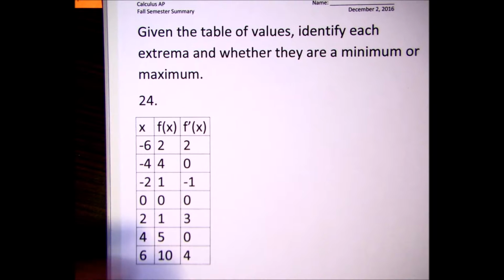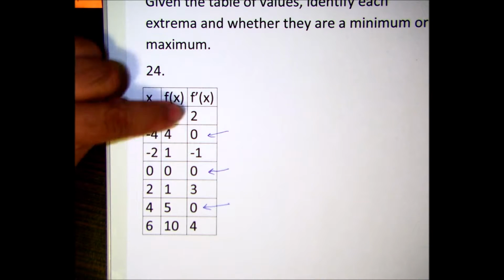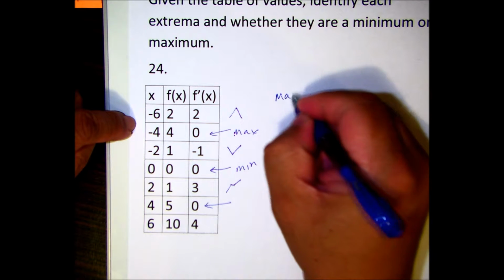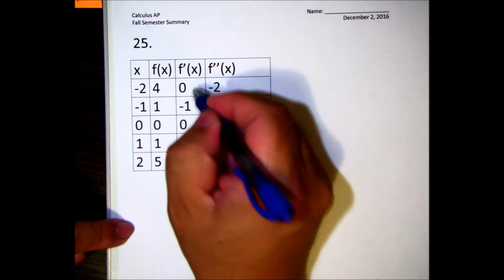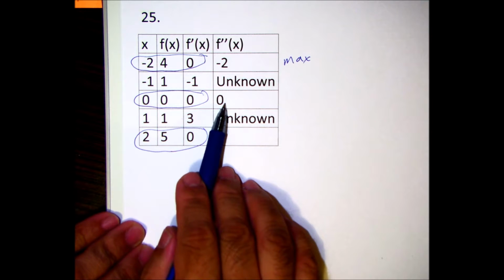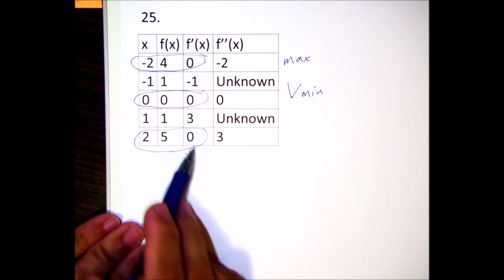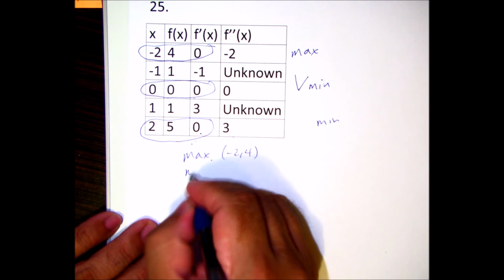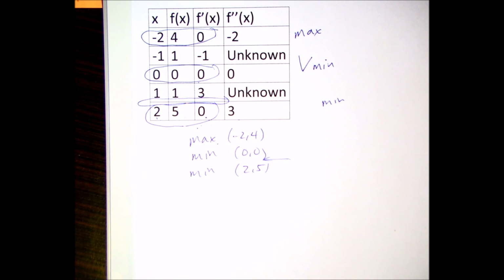Problem 24 and 25